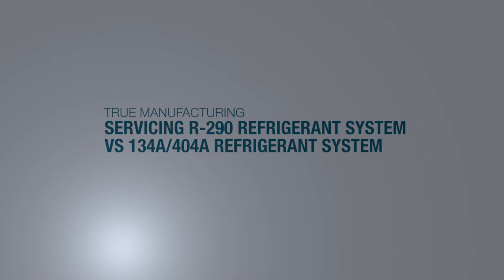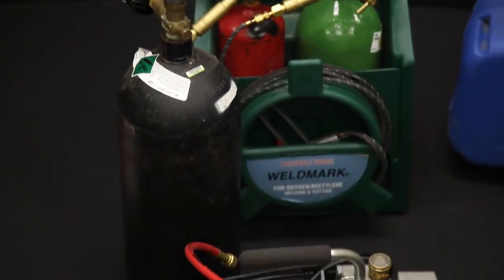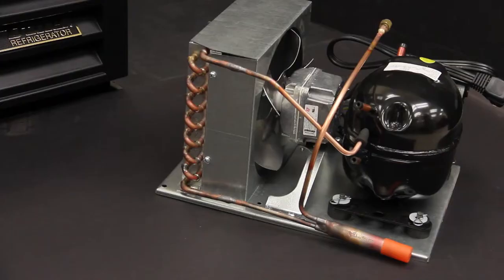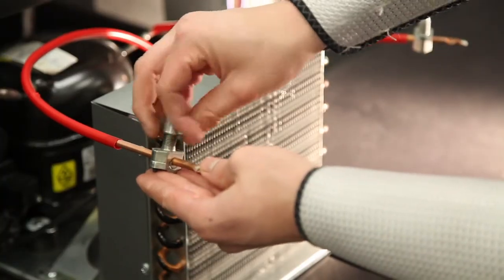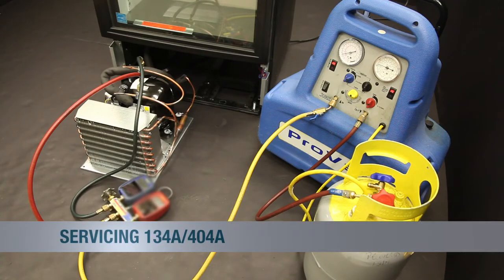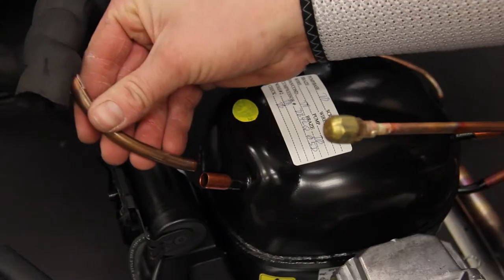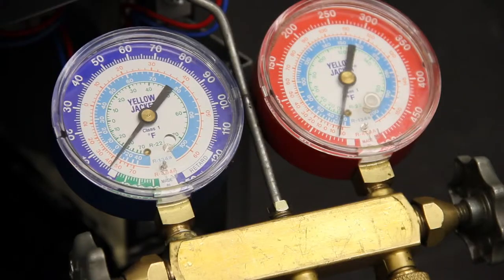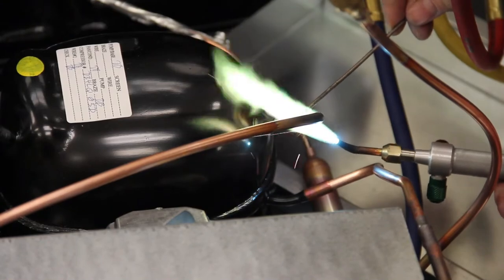VID91 Differences in Service R 290 vs 134a mov 2